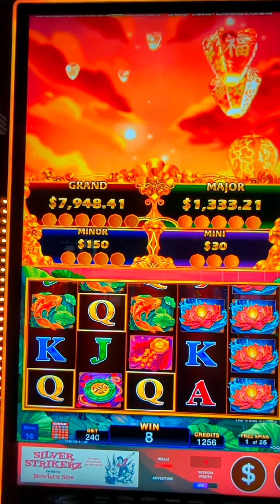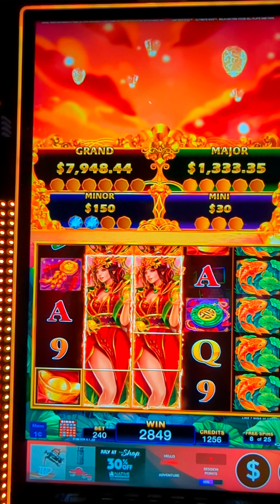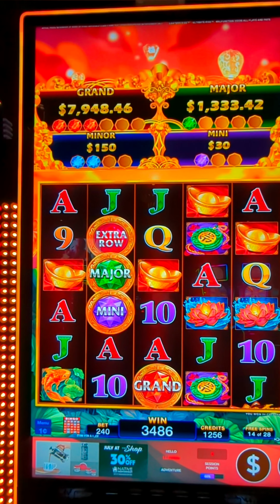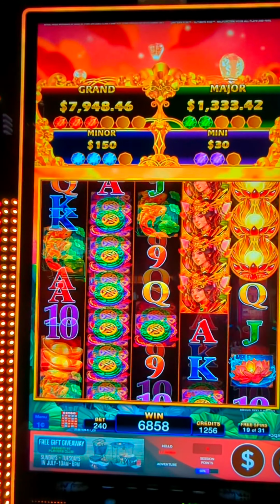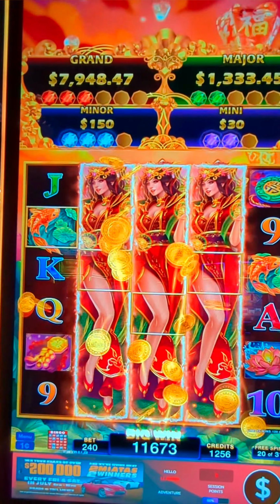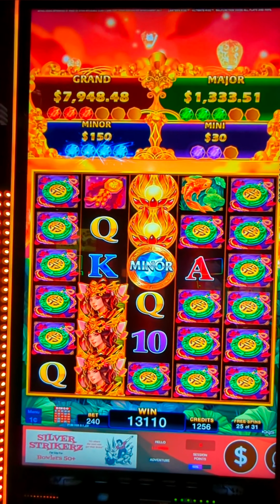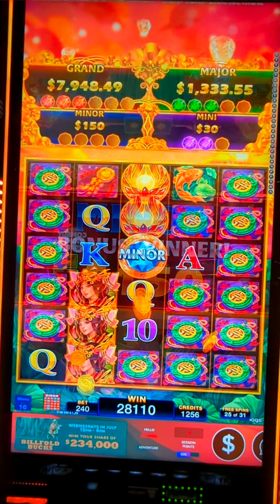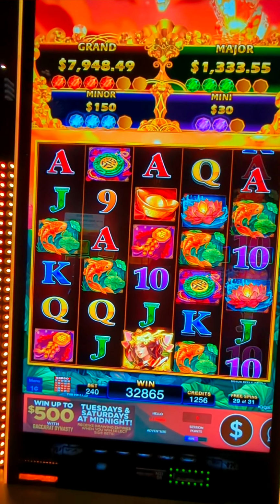👉NEW SLOT👈 25 PLUS SPIN BONUS, 2 FEATURES AND 3 WILD LADIES.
Lantern Rise as a new slot machine with high potential. The entertainment value of this machine is high due to its fantastic graphics and colorful themes.

I recommend this game as an entertainment style slot.

lantern rise new game, huge hit on lantern Rise, lantern rise is my new favorite game!, fun game lantern rise!, what an amazing game! lantern rise!